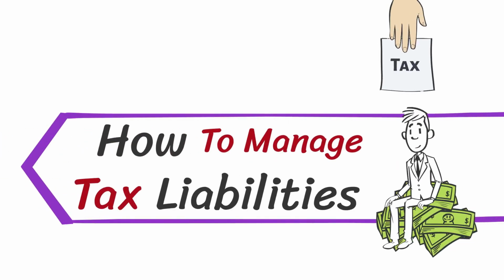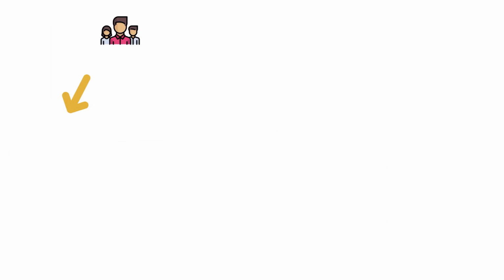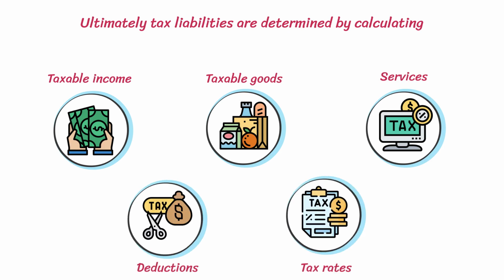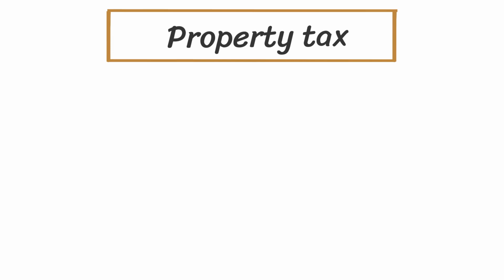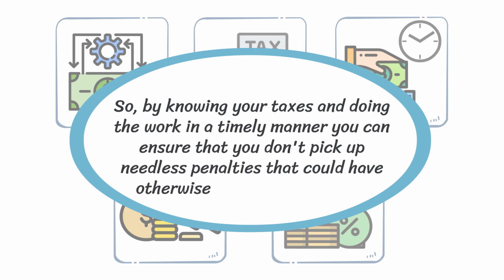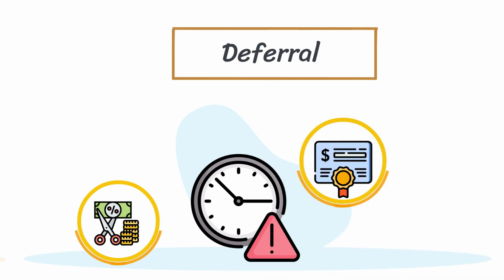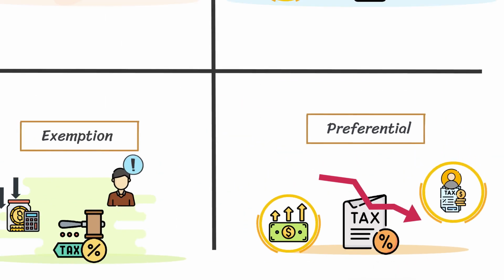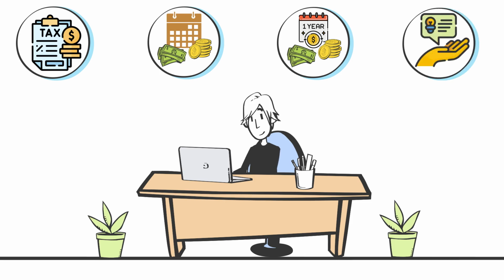How to Manage Tax Liabilities